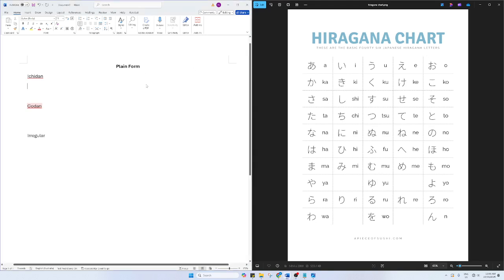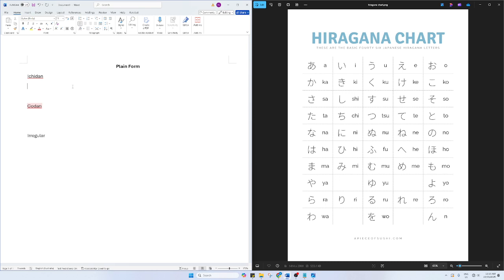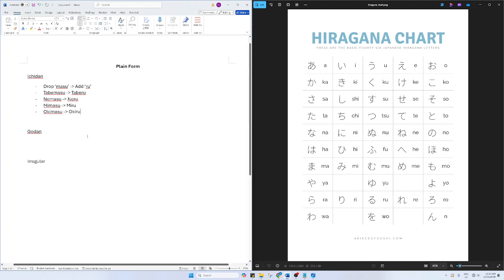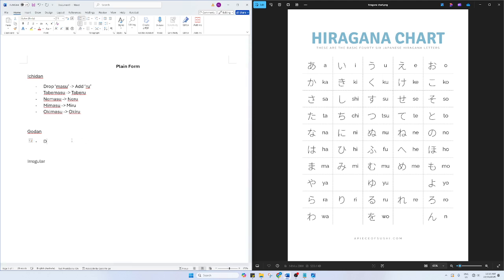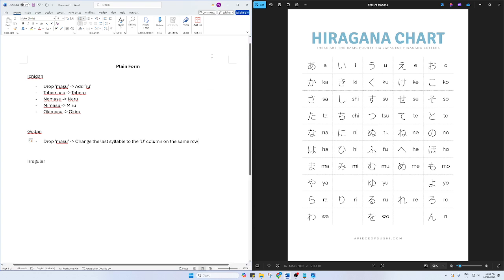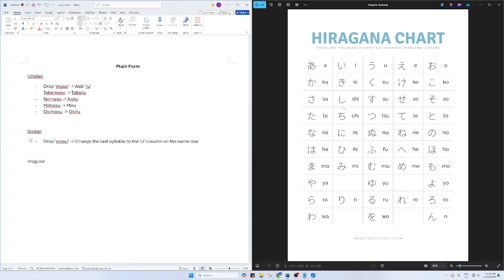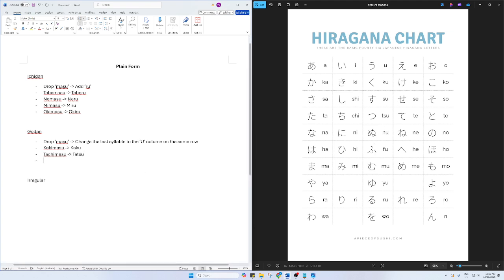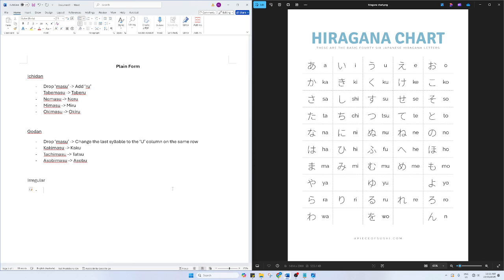Plain Form Verbs in Japanese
In this video, we will look into how we can change polite form verbs into plain form. I would always recommend learning polite form verbs first when learning Japanese due to the comparative simplicity of polite form. But even if you learned plain form first, this video will still be helpful in giving you an idea of how to change plain form into polite form.